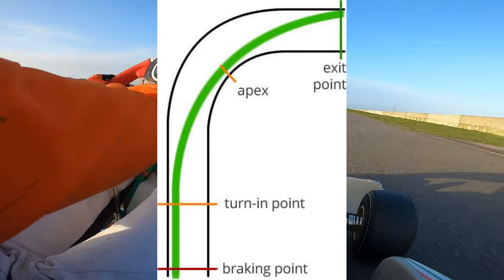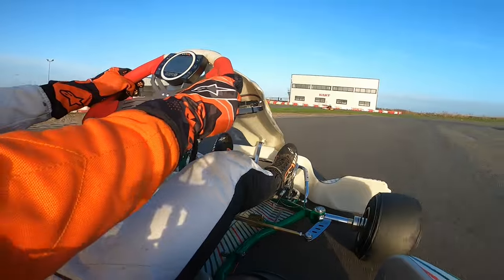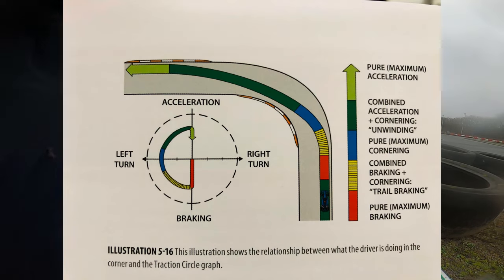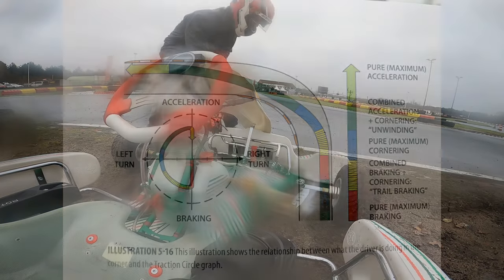6 Easy Karting Tips That Will Guarantee to Make You Faster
Want to get better at karting? You've come to the right video! Enjoy the video!

0:00 - Tip 1
0:46 - Tip 2
1:55 - Tip 3
2:57 - Tip 4
4:05 - Tip 5
5:01 - Tip 6

Beat Your Friends At Go Karting: 6 Tips From a Pro Driver